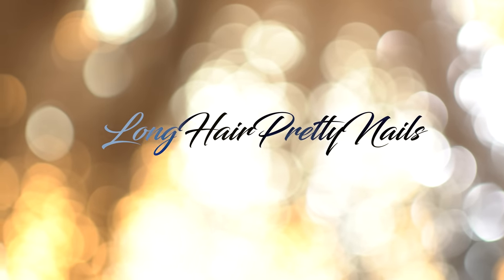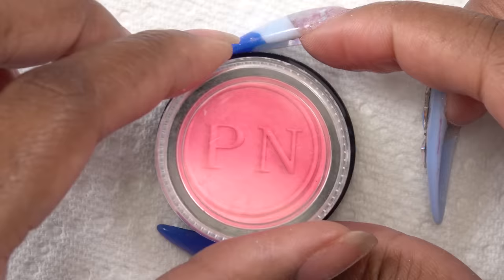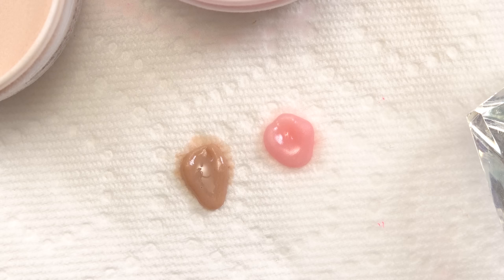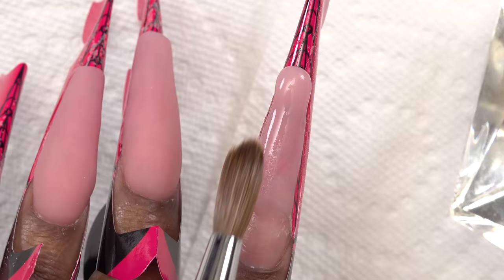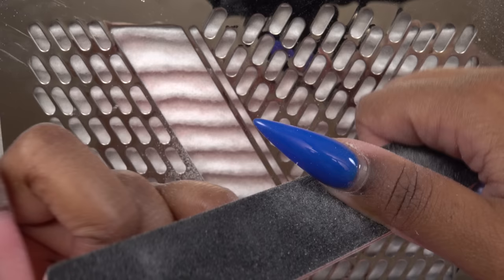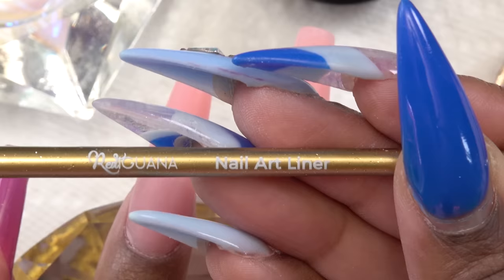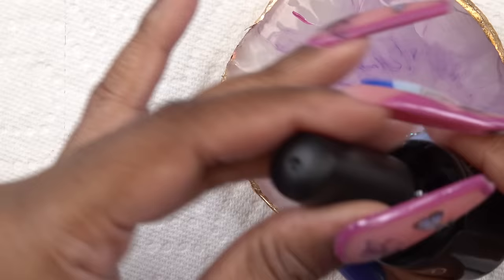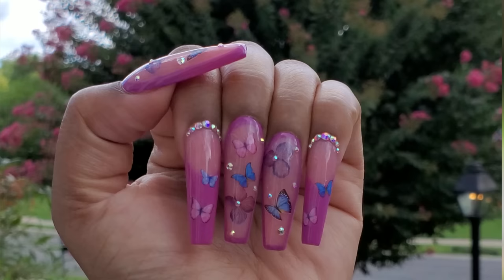Testing Poochiez Nails Acrylic Kit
In this video I'm trying out some new nails products from Poochiez Nails.

Mia Secret Nail Prep and Primer
Melodysusie Nail Drill (Cheaper Alternative)
Nail Crystals
Crystal Katana (rhinestone tool)